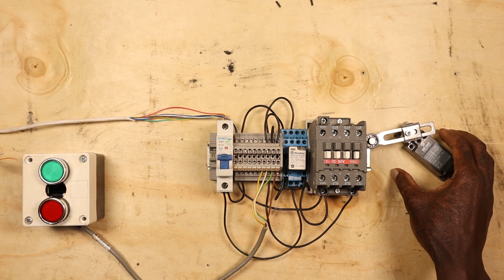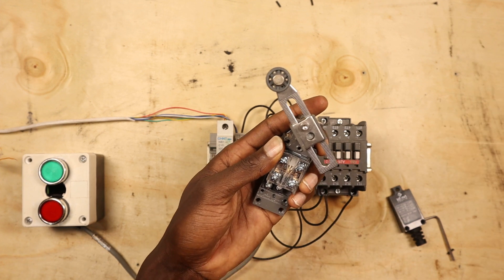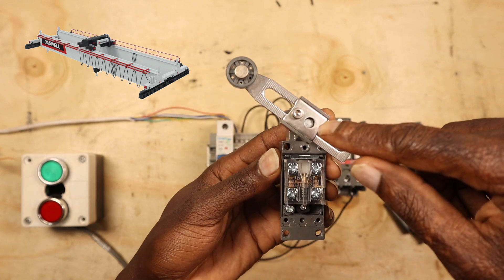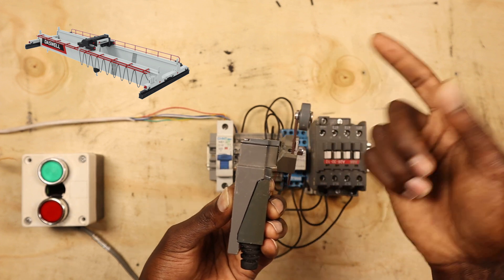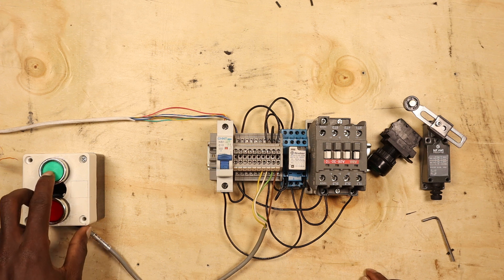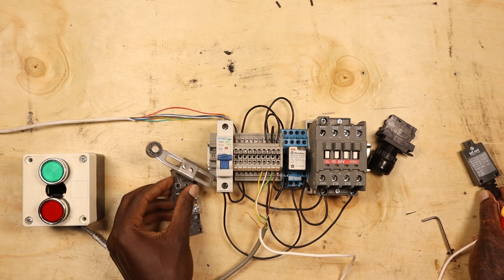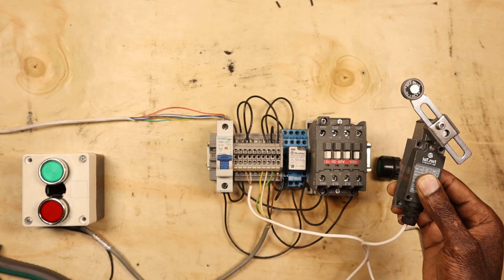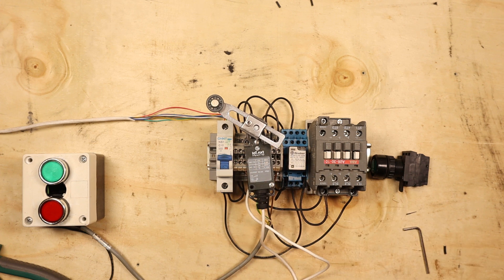How Does a Limit Switch Work? Ultimate Guide & Demonstration!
This ultimate guide delves deep into the fascinating world of limit switches! Have you ever wondered how these essential components function? Whether you're a beginner or a seasoned professional, this video comprehensively looks at limit switches, their operation, and their various applications in different industries.

Join us as we demonstrate the inner workings of limit switches, showcasing their role in controlling machinery, preventing over-travel, and ensuring safety in automation processes. We'll cover types of limit switches, installation tips, troubleshooting techniques, and best practices for maximizing their efficiency.

By the end of this video, you'll understand how limit switches work and how they can be effectively utilized in your projects.

Power station
Technician’s tools
Push button
Power strip